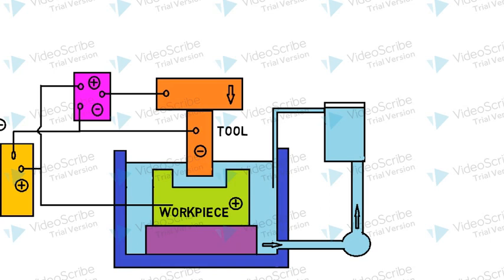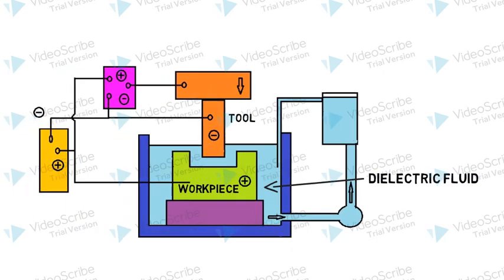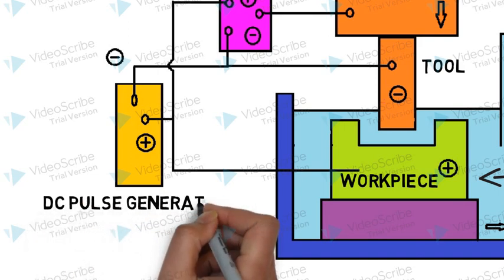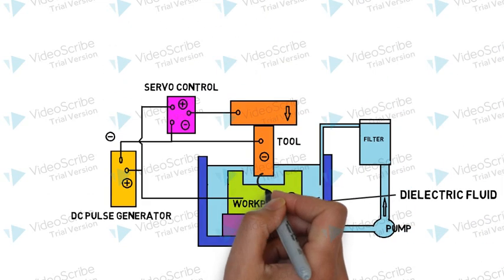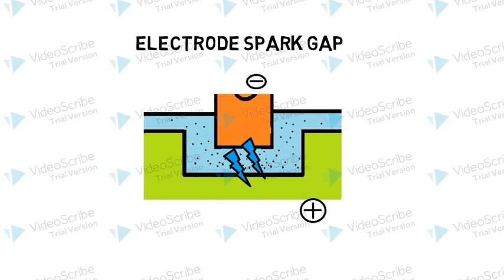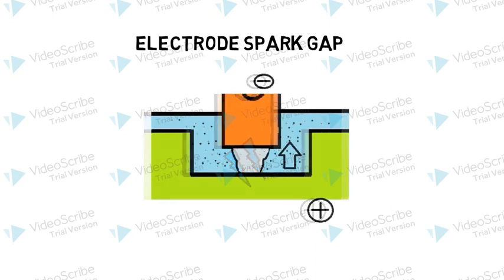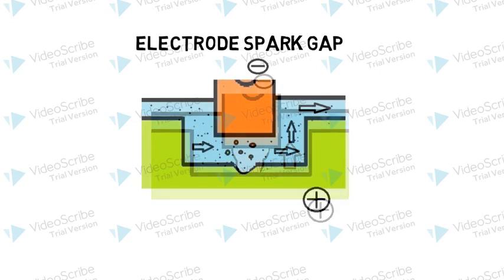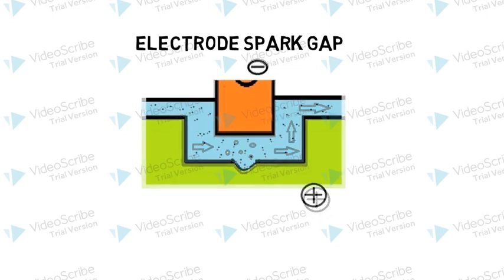Electric Discharge Machining (EDM)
This video only covers construction and working of electrical discharge machining process equipment.